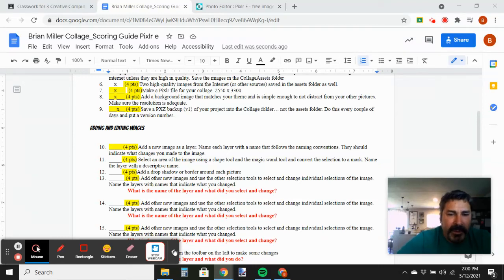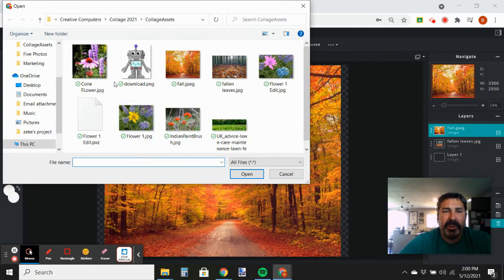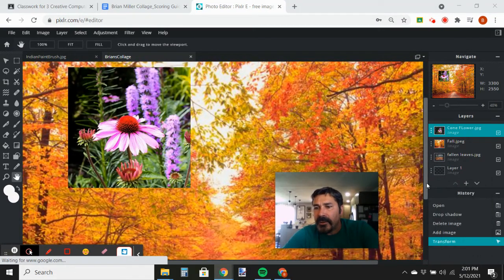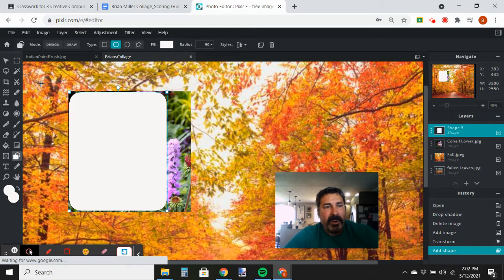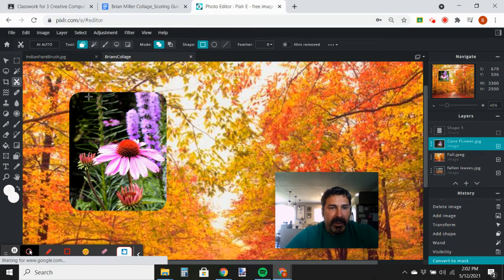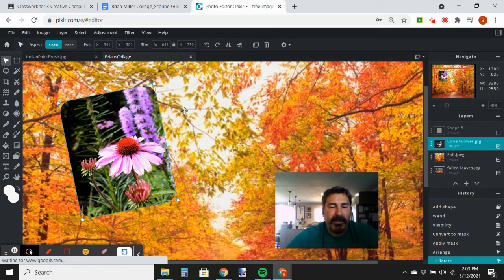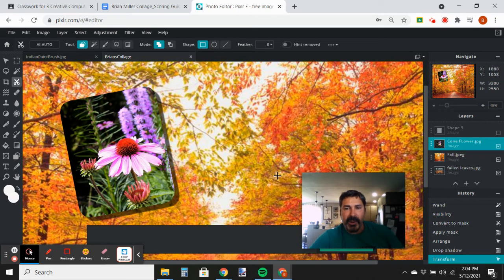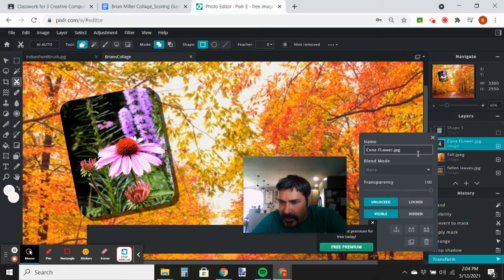Pixlr pt.2 Add image.